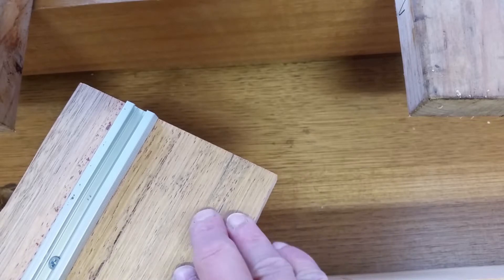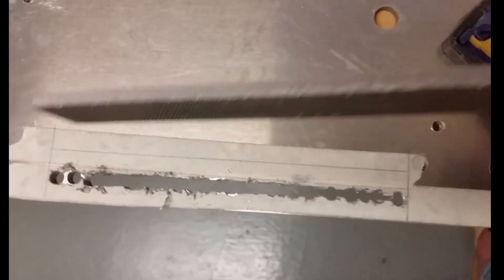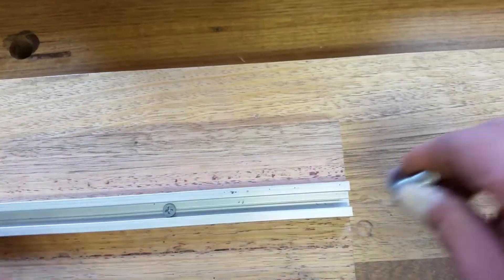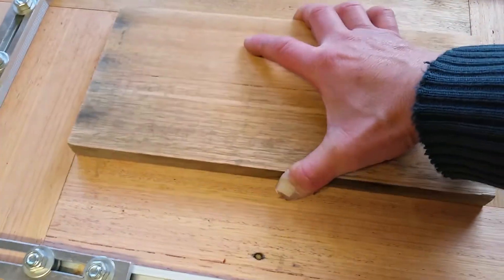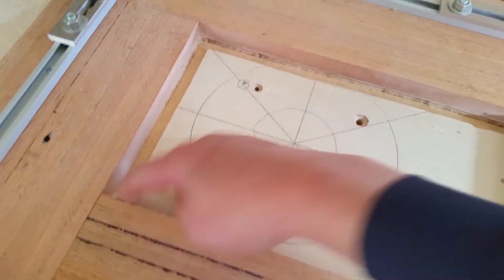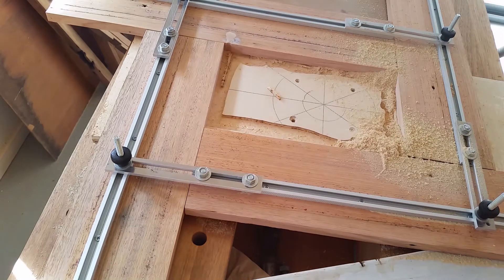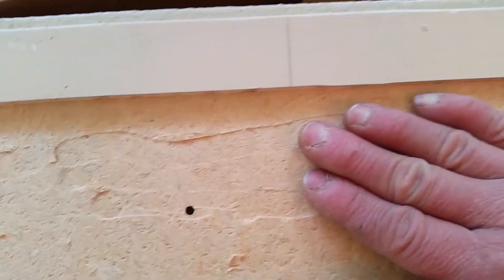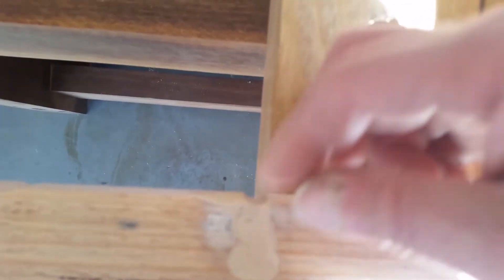Adjustable Router Template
Making a custom adjustable router template to use with my Makita RP2301FC Plunge Router.

Essential materials:

1. 4 ( four ) 5/16 inch T-Tracks -- length as per your requirement. I am using 610mm.

2. 8 ( eight ) 5/16 inch T-Tracks nuts, 8 ( eight ) 5/16 inch bolts with no heads, and 8 ( eight ) compatible washers.

3. 4 ( four ) 5/16 inch T-Tracks bolts, 4 ( four ) 5/16 inch knobs, and 4 ( four ) compatible washers.

4. A piece of 20cm x 10cm around 4mm to 6mm thick aluminium to make connecting brackets for 5/16 inch T-Tracks.